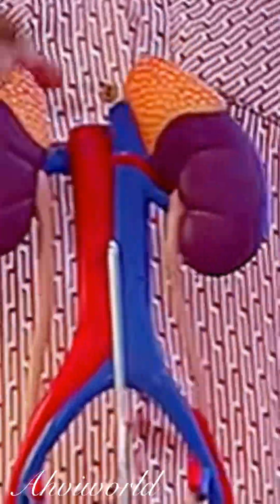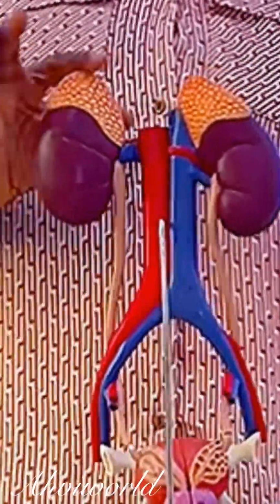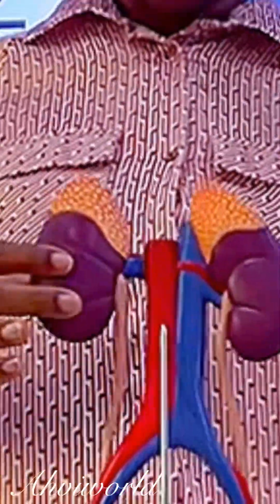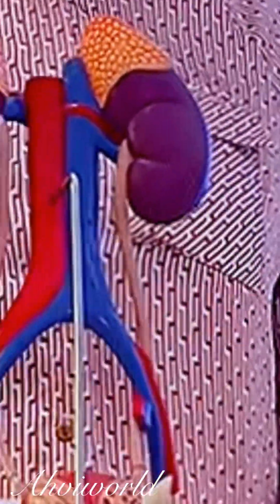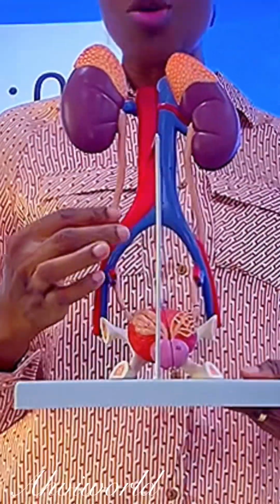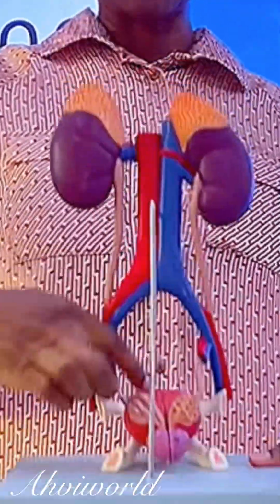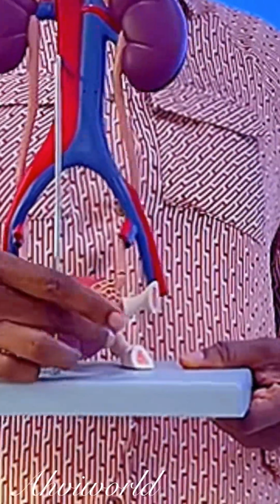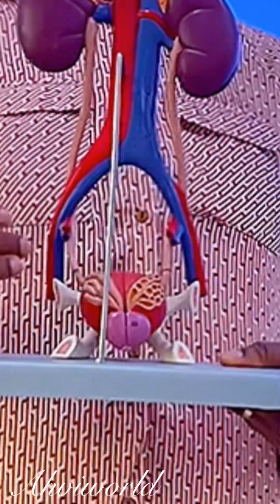The kidneys and its function for grade 9 and 10